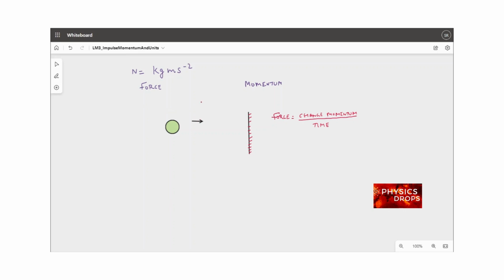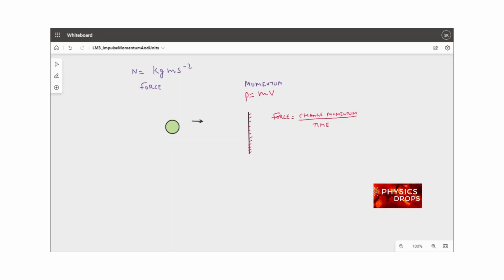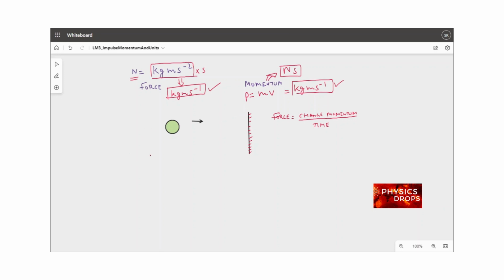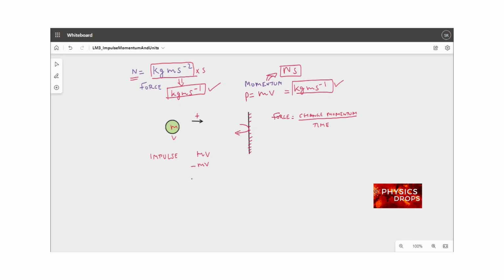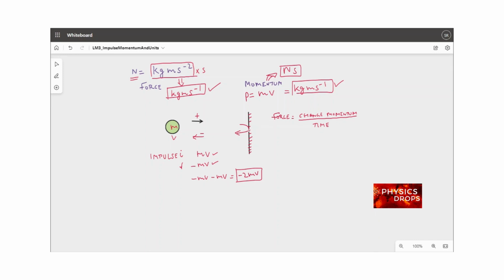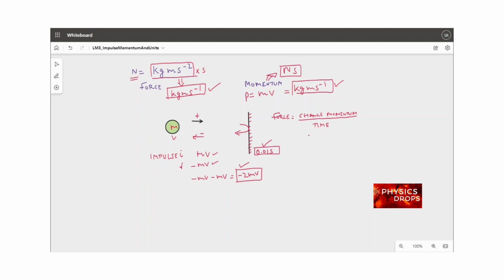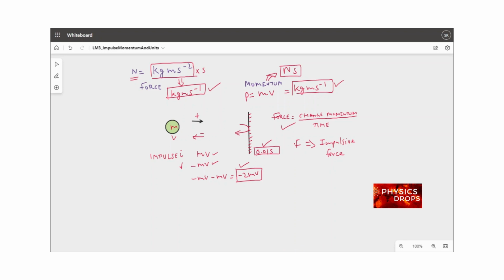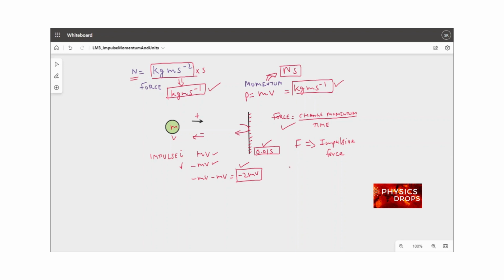Class 11 Physics, NCERT CBSE, Laws of Motion 3: Impulse